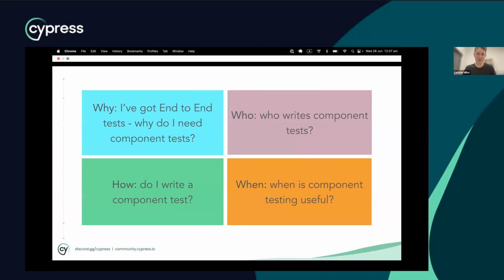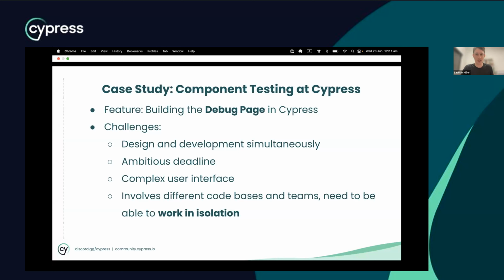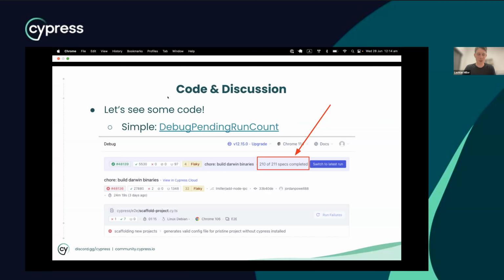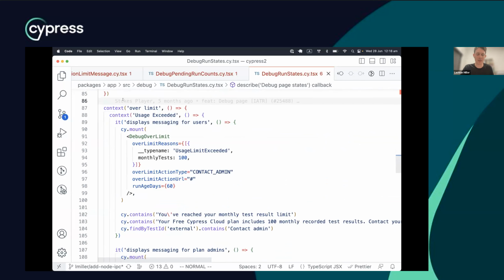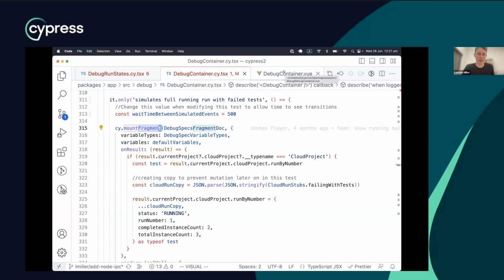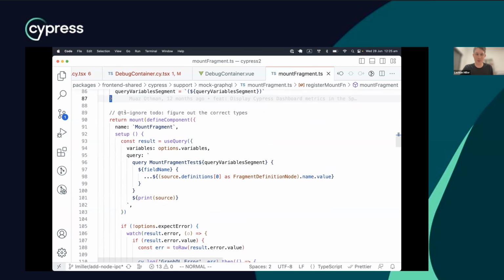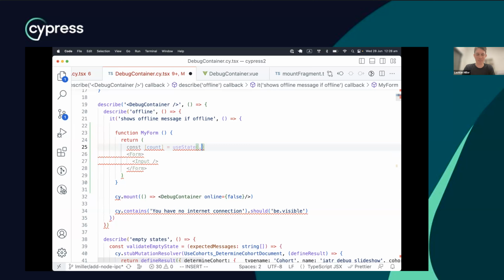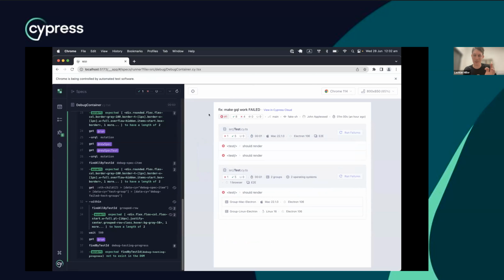Component Testing: How we do it at Cypress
we take you behind the scenes of Cypress and share our approach to component testing. Throughout the video, we provide a step-by-step walkthrough of our component testing process, giving you a firsthand look at how we tackle this crucial aspect of web development.